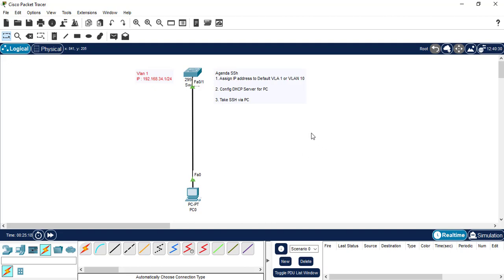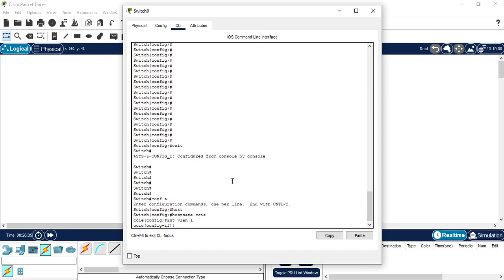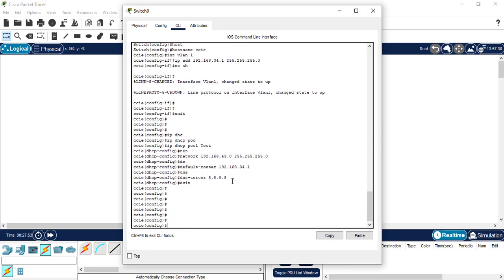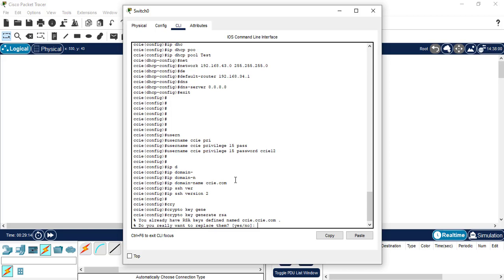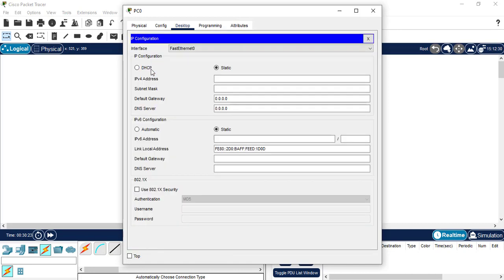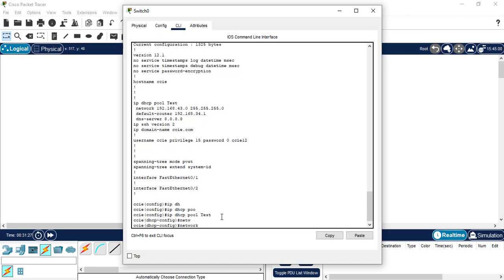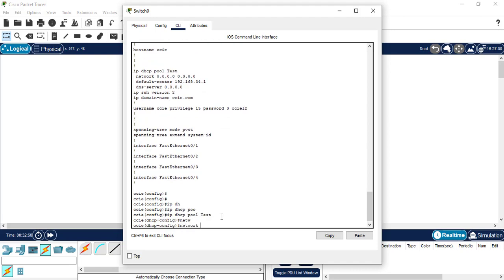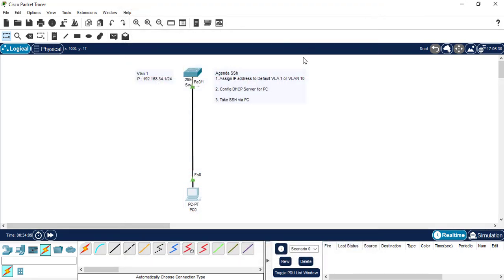How to Configure SSH on a Cisco Router or Switch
In This video i am going to perform SSH and DHCP  configuration to cisco switch, there is also troubleshooting for you so please check.
1st i am configure SVI IP
2nd DHCP
3rd Username
4th Domain name
5th Crypto Keygenerate RSA
6th Line Vty 0 4
Troubleshoot Part

During Pool creation i had given wrong Network,
insted of 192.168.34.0/24 i gave 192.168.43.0/24